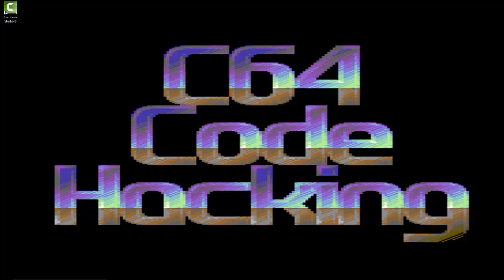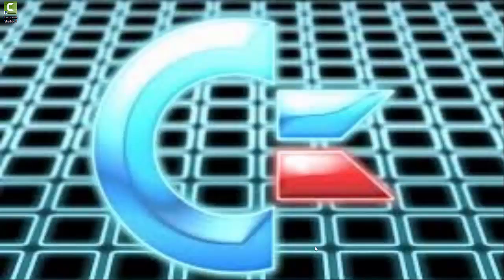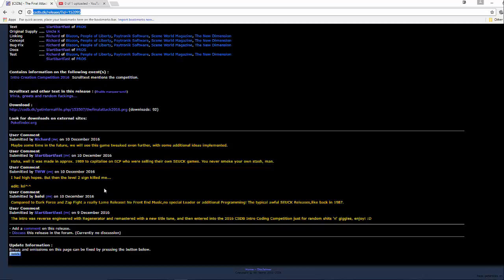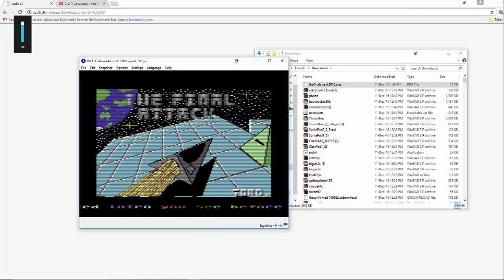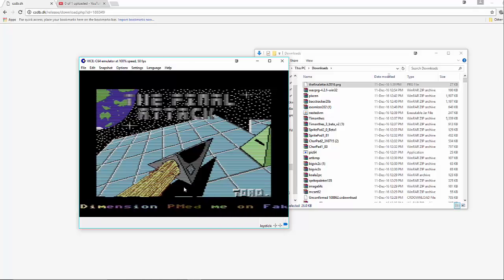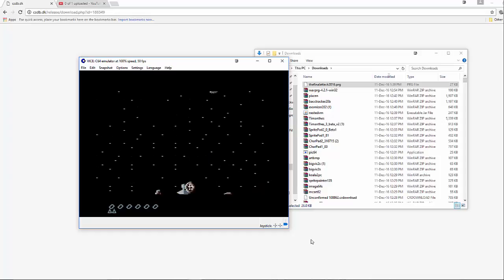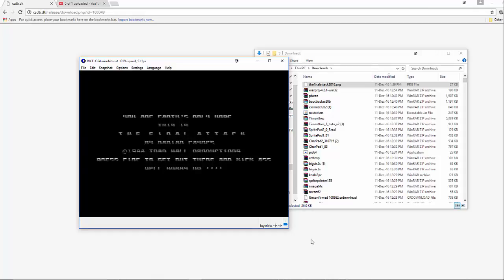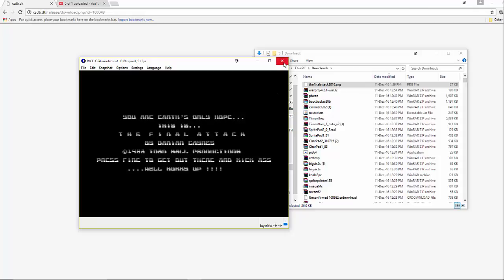The Final Attack 2017 Redux Remastered Edition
In this fourth episode I show you the 2017 remastered edition of my rare commercial SEUCK (Shoot-em-up Construction Kit) game, The Final Attack. Richard Bayliss of The New Dimension and I did a pure digital remastering of the game using Regenerator Disassembler and the SEUCK Redux engine, in about four hours of the early morning. I also give you the low down on the latest news of the C64 Code Hacking project.